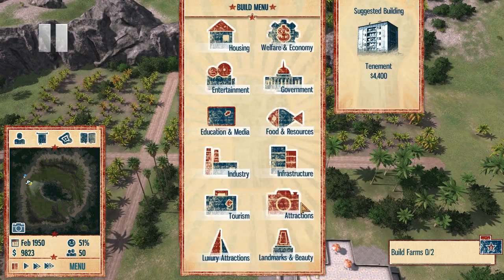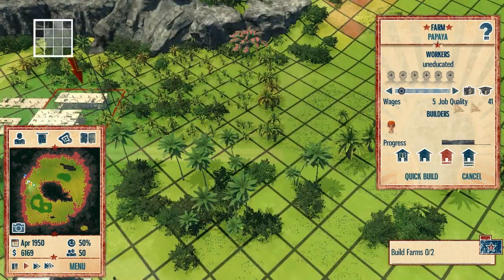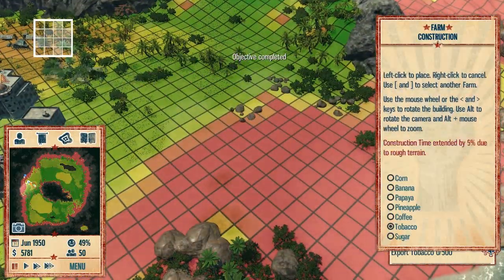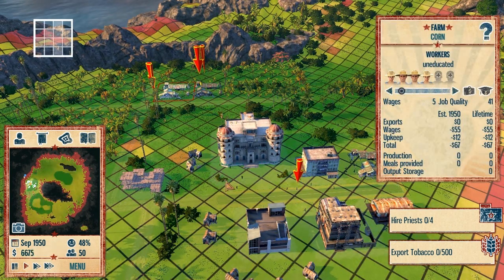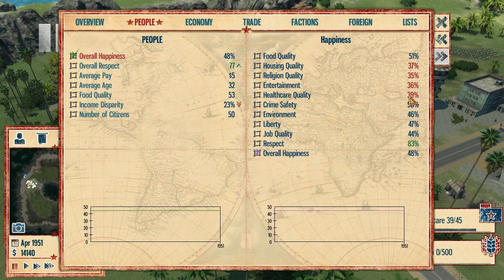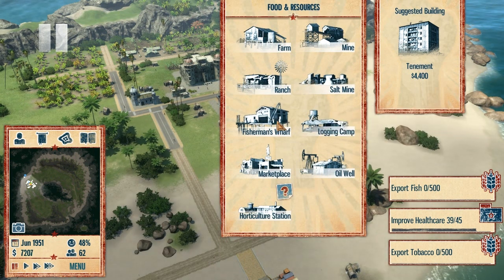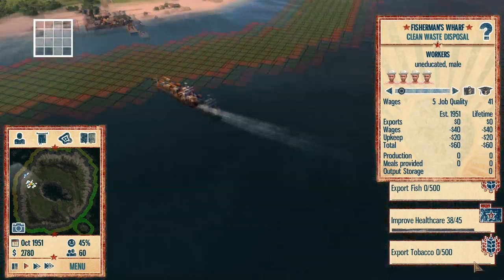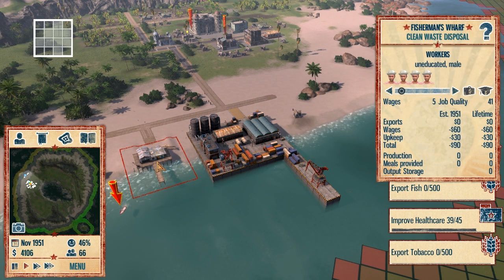Tropico 4 Let's Play Part 2 - The Rise to Power - Walkthrough Gameplay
Finally get to play the game